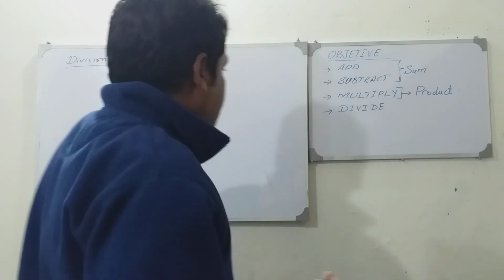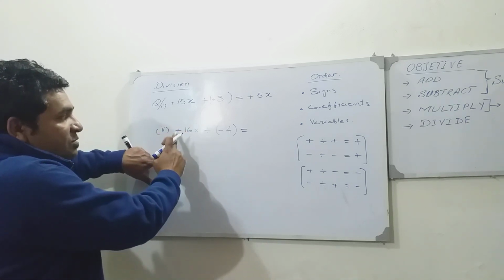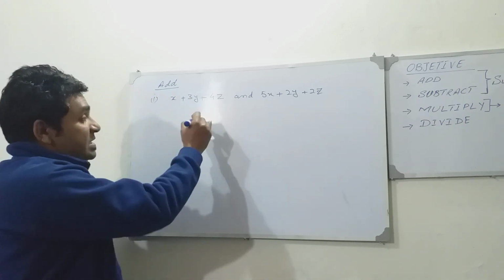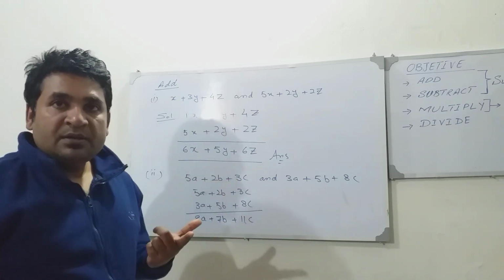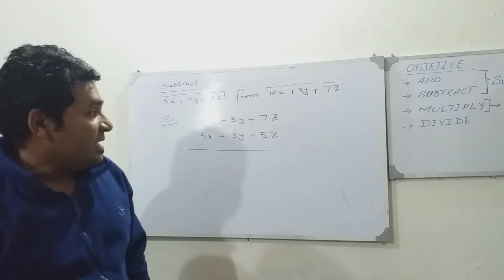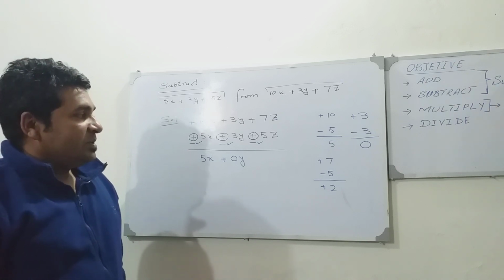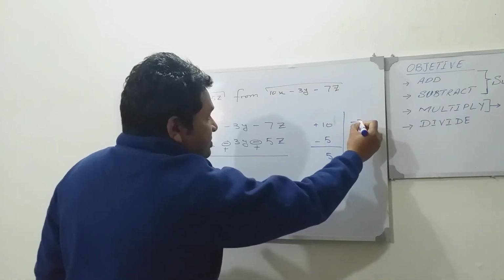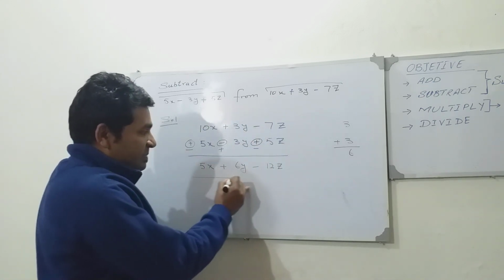Algebra-Basics- Part 3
This video contains basic algebraic concepts which will help you to clarify your weak/basic concept. Hope it will benefit you alot!